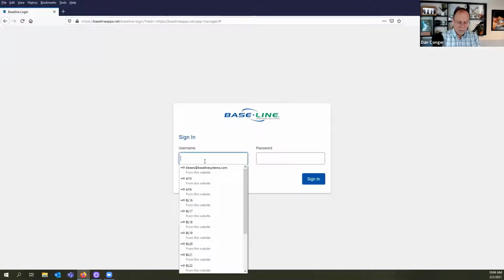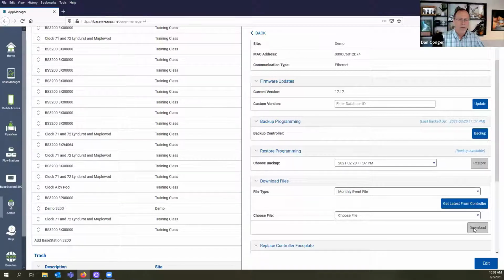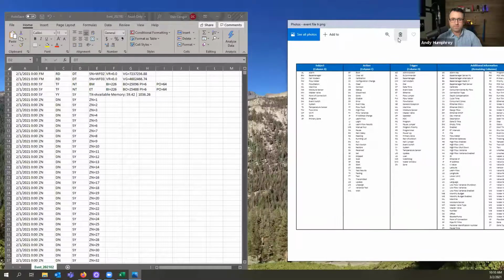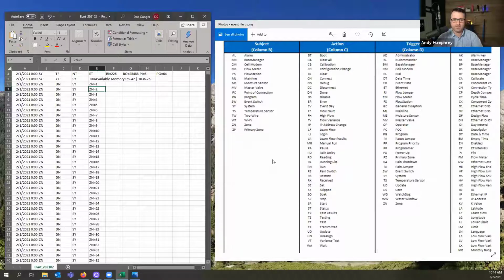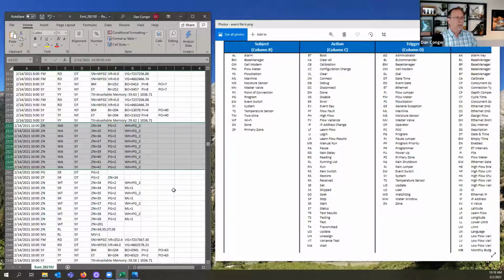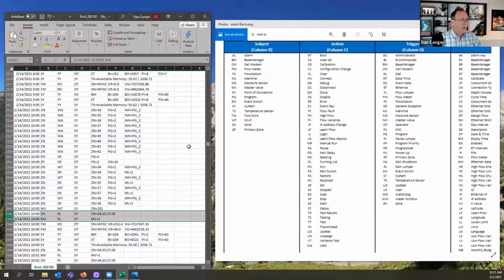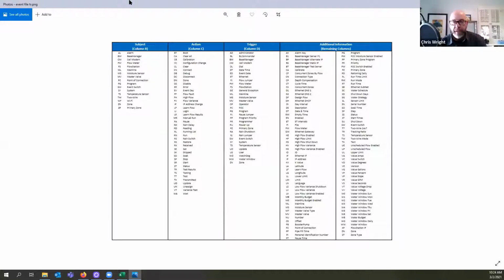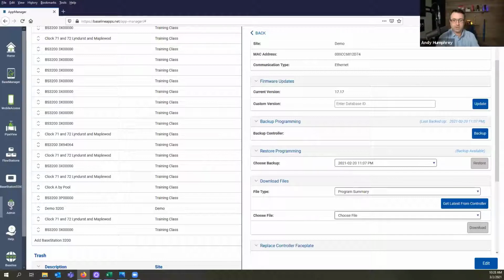S2, E8-Tech Talk Tuesday: Controller Event Files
Brandon from the Support Team joins up to discuss controller event files, how to find then and how to read the details they contain. Be sure to download the event file tutorial